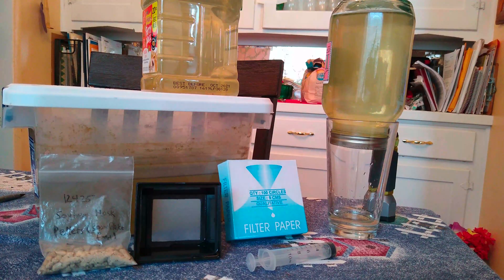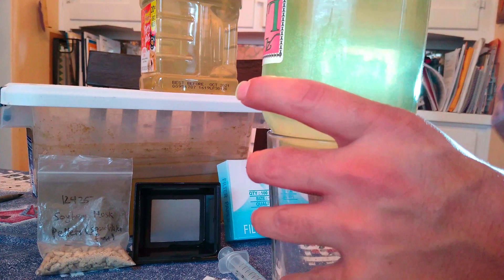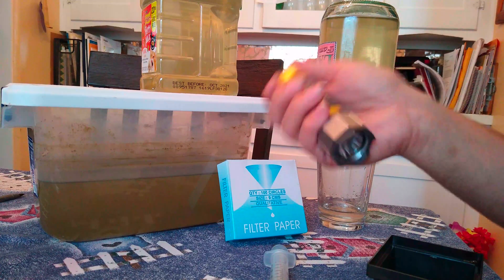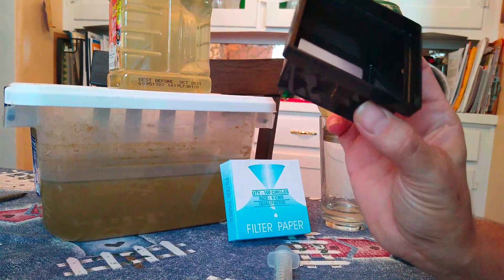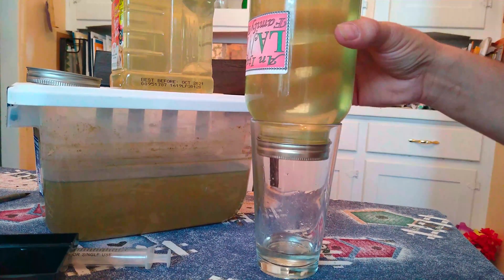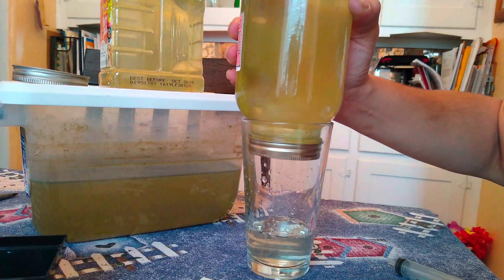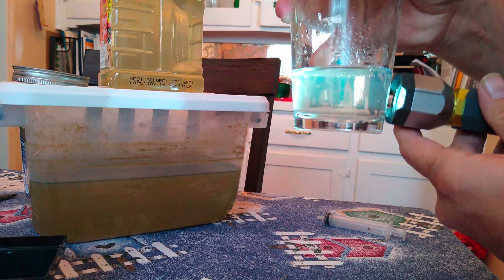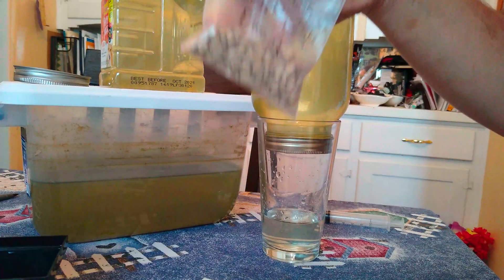How to Culture AND Filter Paramecium for Small Fry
How to culture AND filter paramecium for small fish fry. I started doing this for Spotted Congo Puffer fry and I could NOT find tips on how to efficiently filter and concentrate the Paramecium for feeding. This One-Take video spotlights that and is the first of several to come.